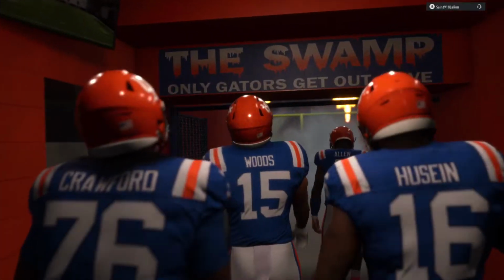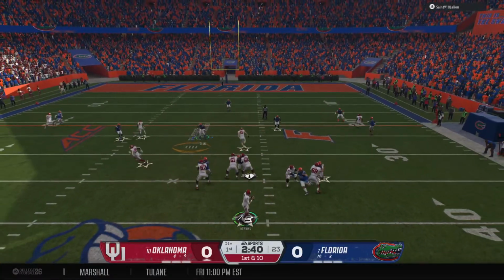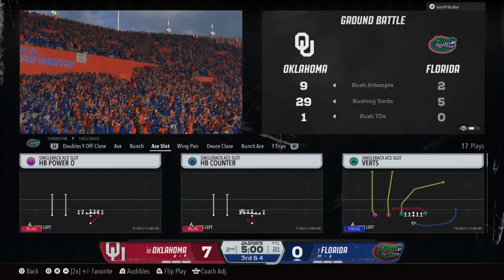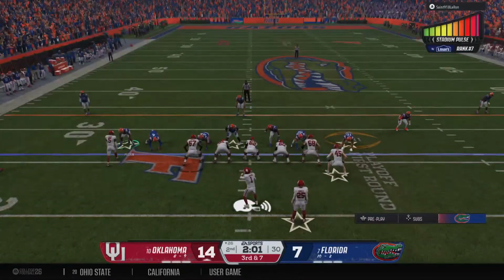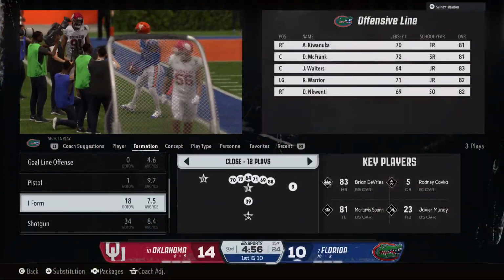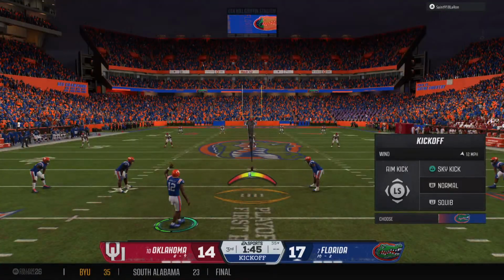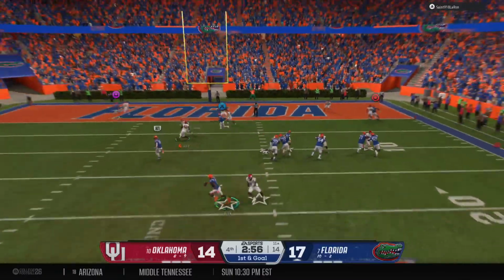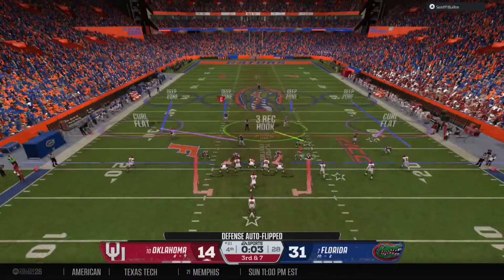College FB 26 ReVamped season 5 Playoffs Oklahoma